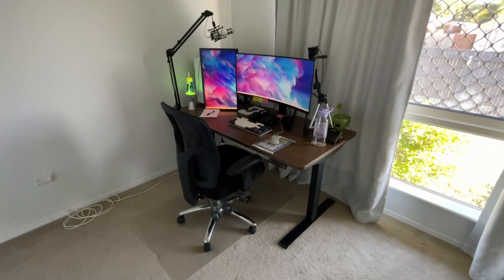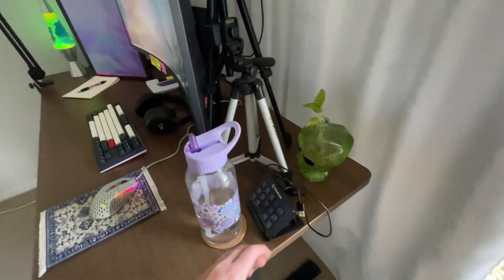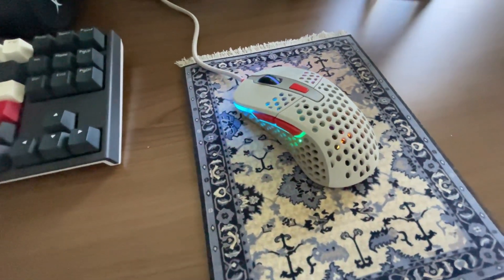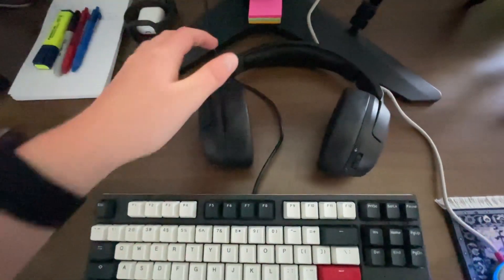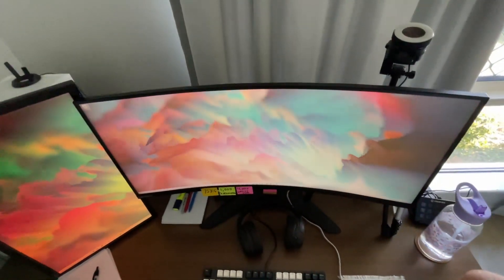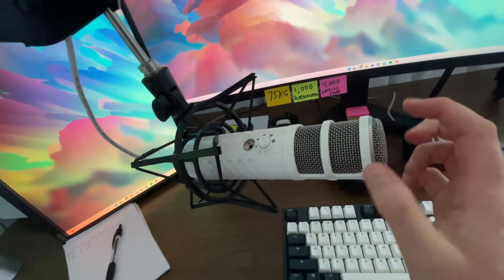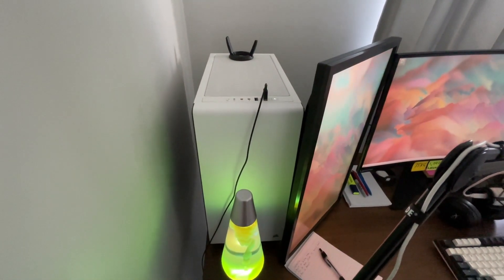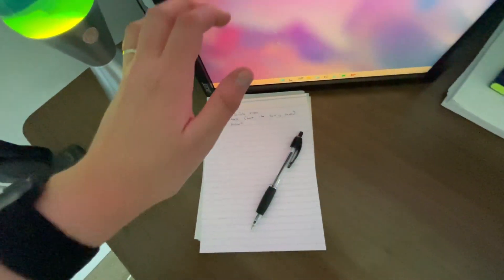Shaw Social Home Office & Desk Setup Tour (2022)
I am not sure if anyone wanted to see this, but I wanted to share it! So here it is, my home office & desk tour.

⚙️ Equipment Mentioned:
▸ Mic Stand
▸ Stream Deck
▸ Widescreen Monitor
▸ Other Monitor
▸ Lava Lamp

My name is Tenille and I run the Shaw Social channel all by myself. My aim is to help you grow on YouTube by increasing YouTube views, increasing YouTube subscribers and increasing YouTube revenue.

I also help you grow through video marketing, utilising YouTube SEO and keyword tools like VidIQ and TubeBuddy. I want to share as much value as I can, to help you achieve your YouTube goals via audience retention, watch time, click through rate and YouTube keyword research.